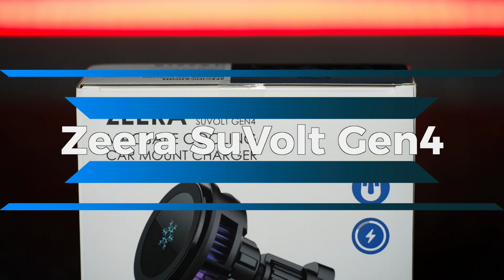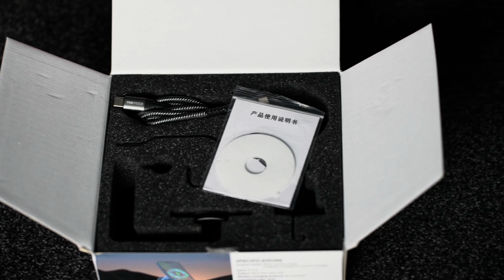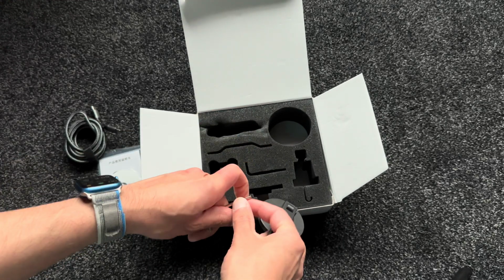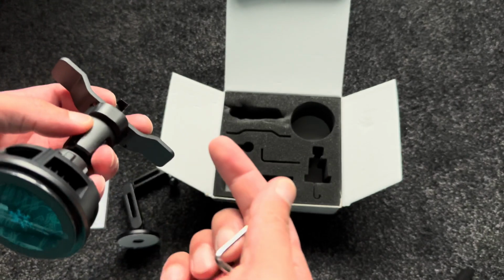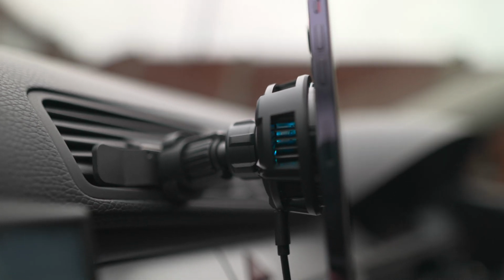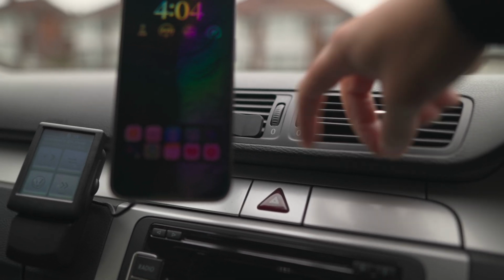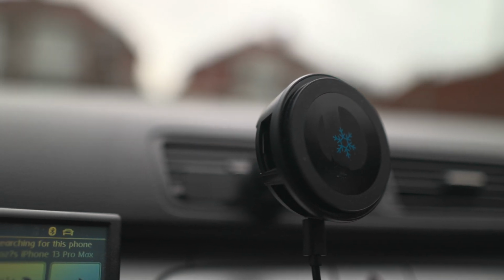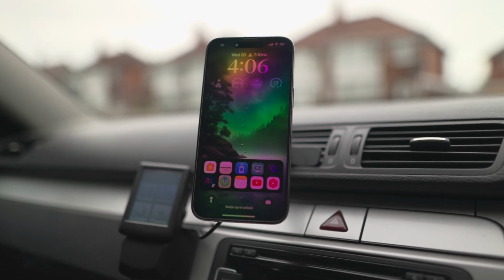Zeera SuVolt Gen4 Magsafe Car Charger with Cooling for iPhone 15 🥶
Zeera SuVolt Gen4 Magsafe Car Charger with Cooling 🥶